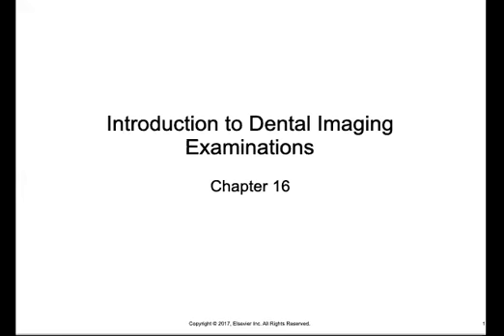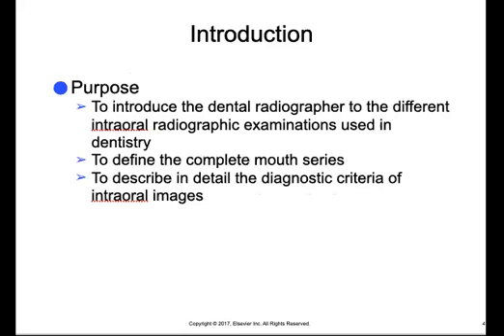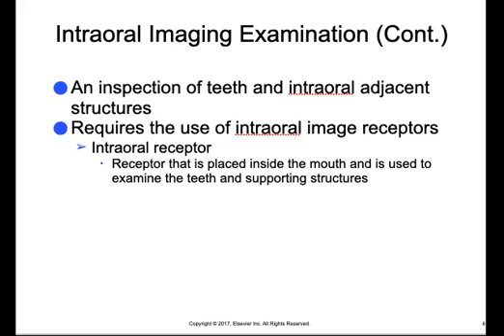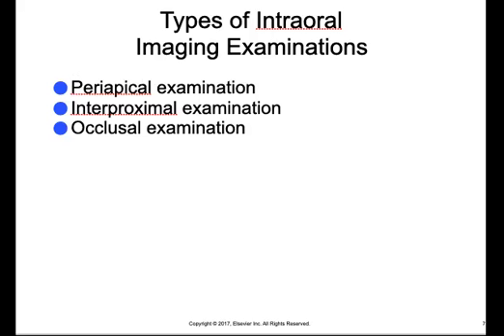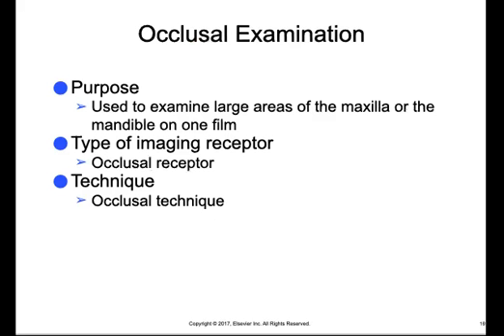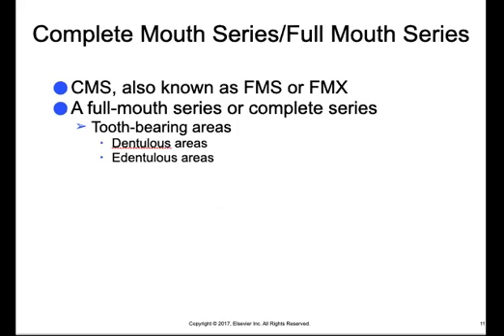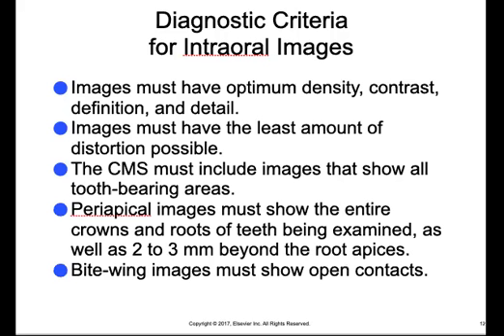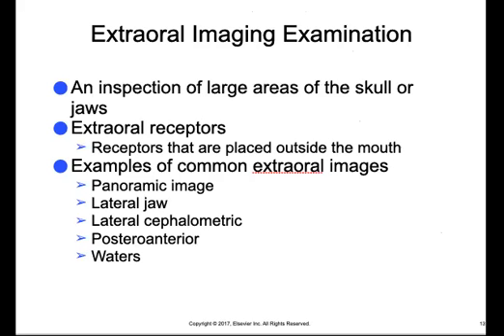Ch. 16 PowerPoint Video Lecture